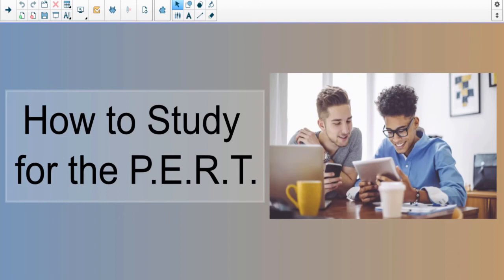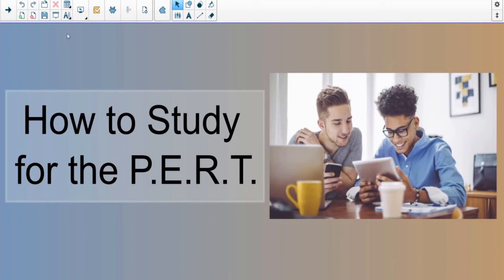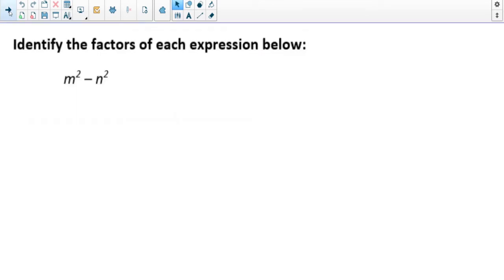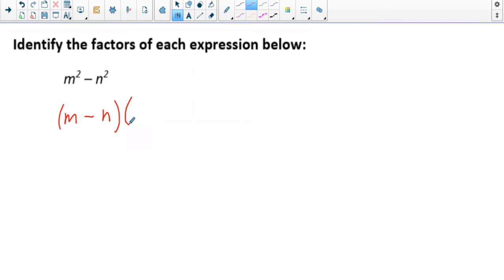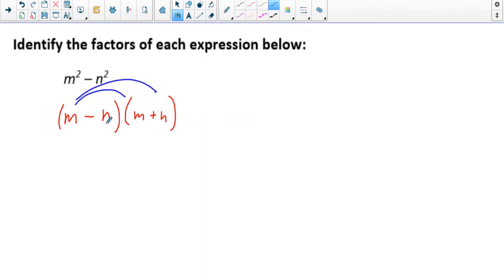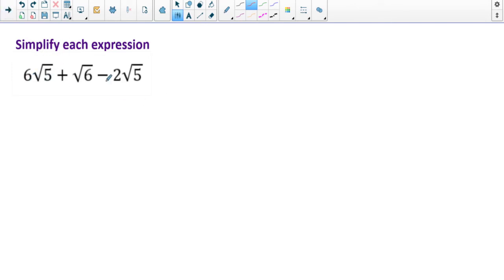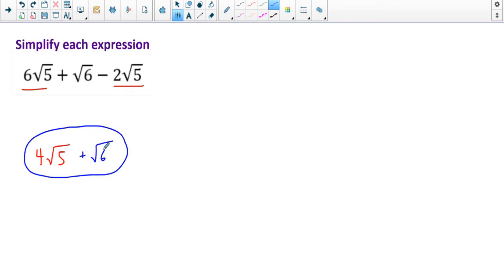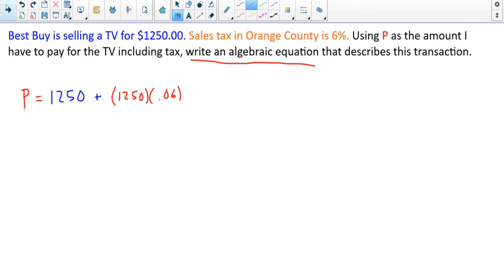How to study for the PERT math exam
The PERT is a placement exam that Florida colleges use to determine what math and english class you start your college career with. The higher you score, the more classes you can skip!